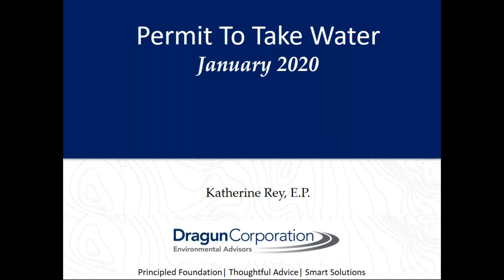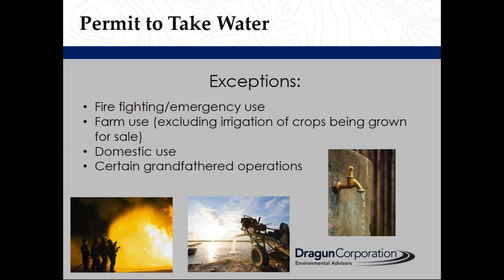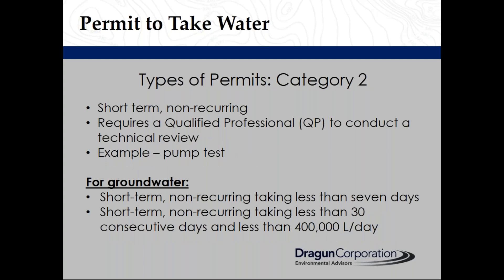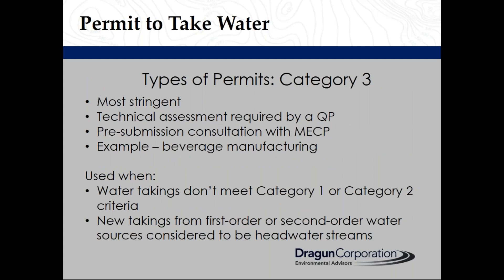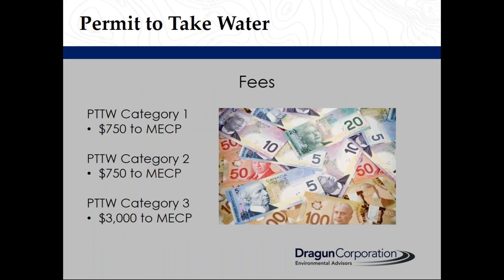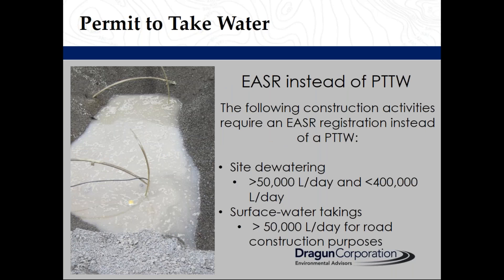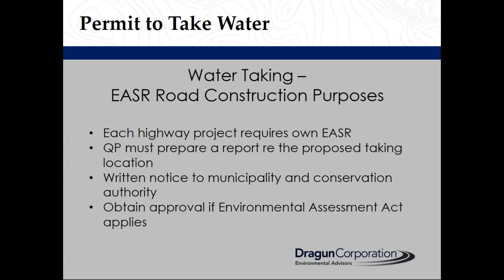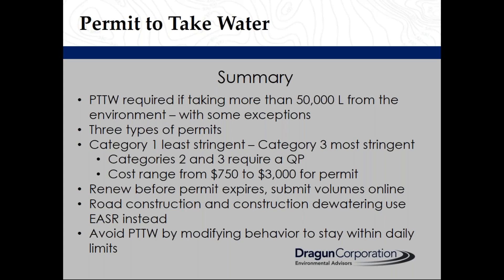Permit to Take Water (PTTW) Requirements in Ontario Canada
Learn about the Permit to Take Water (PTTW) requirements in Ontario. The PTTW Program requires a permit for certain water takings including certain construction activities.   Under certain circumstances, an Environmental Activity Sector Registry or EASR is used in place of the PTTW.  Learn about the PTTW Categories (PTTW Category 1, PTTW Category 2 and PTTW Category 3).

The PTTW potentially applies to Industry, Agriculture, Construction, and Recreational (Golf Courses).
Under the Ontario Water Resources Act and Ontario Regulation 387/04, if you take more than 50,000 litres per day of water you may be required to to get a permit.

Exceptions include Fire Fighting/Emergency Use, Farm Use (except irrigation of crops being grown for sale), Domestic Use, and Certain Grandfathered Operations.

PTTW Category 1: Least stringent, unlikely to pose adverse environmental impact, existing water takings, no scientific study required.

PTTW Category 2: Short term/non-recurring and requires a Qualified Person (QP) to conduct a technical review.

PTTW Category 3: Most stringent, QP technical assessment is required, pre-submission consultation with the Ministry of Environment, Conservation and Parks (MECP).

PTTW Fees (does not include cost for QP)
PTTW Category 1 $750 (to MECP)
PTTW Category 2 $750 (to MECP)
PTTW Category 3 $3,000 (to MECP)

PTTW do have expiry dates so you need to pay close attention and make sure you submit well ahead to time.  Also, make sure you record and submit your water takings each year.

In certain instances, an Environmental Activity and Sector Registry (EASR) may be used instead of the PTTW.

Site dewatering greater than 50,000 L/Day and less than 400,000 L/Day
Surface water taking greater than 50,000 L/Day for road construction purposes

Conservation practices